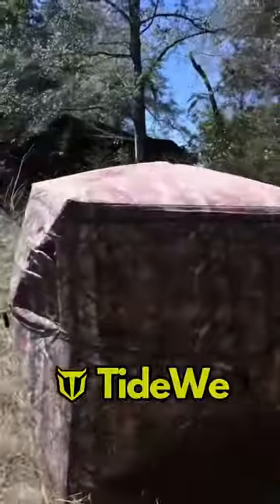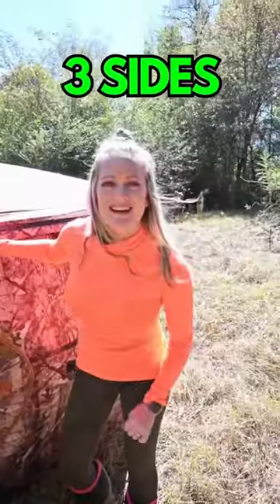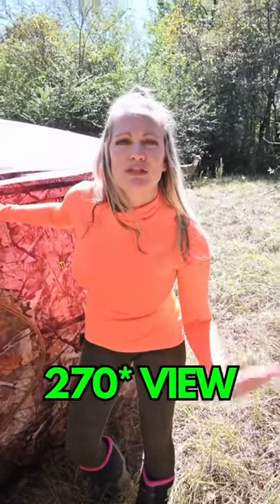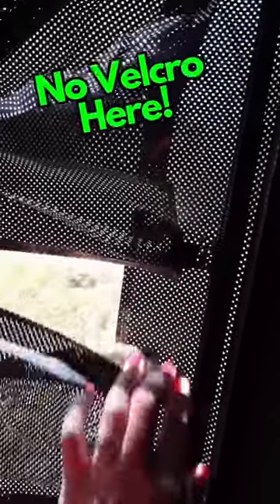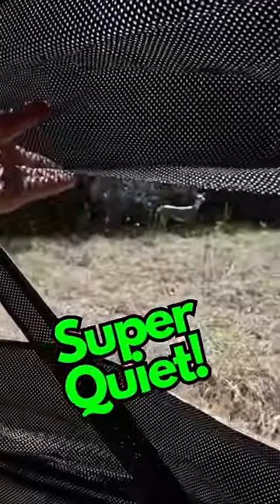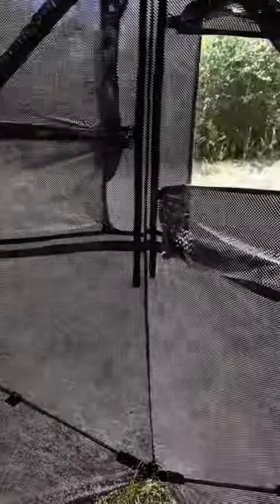Hog Hunting Ground Tent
Hog hunting and deer hunting from a ground tent is one of the most exciting ways to pursue wild game animals. This ground tent design is by far the best on the market for hunting with it's see through walls and the best price available. TideWe heated clothing, waders, backpacks, and the best see through ground blinds.

ANY QUESTIONS? Communicate with us. We will do our best to answer them!